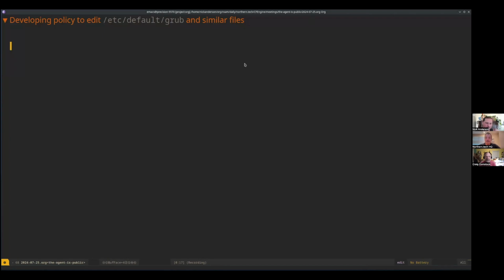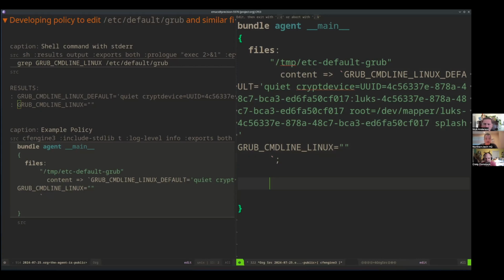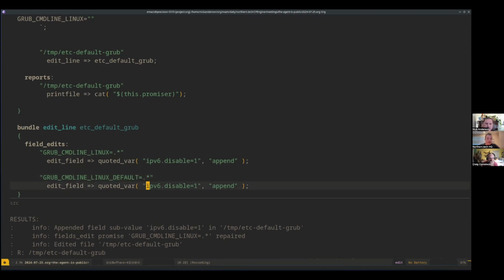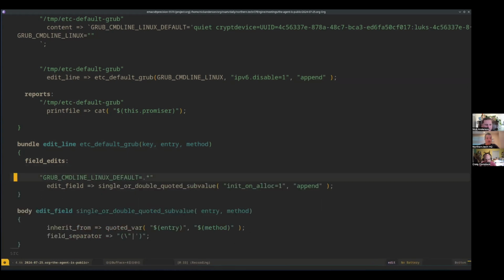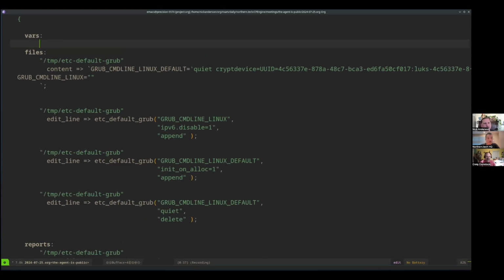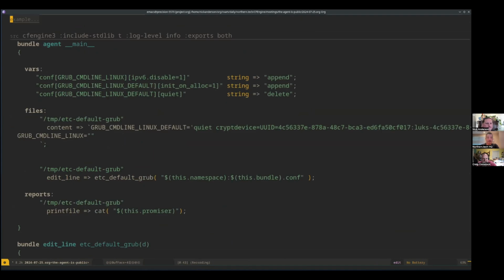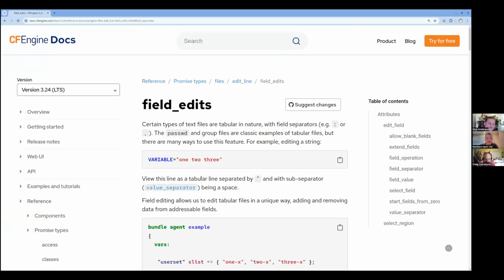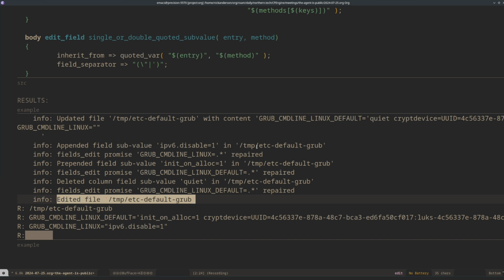CFEngine: The agent is in 39 - Editing etc/default/grub and similar files